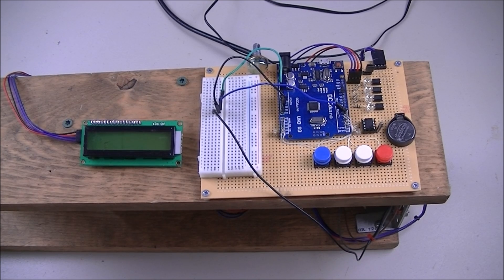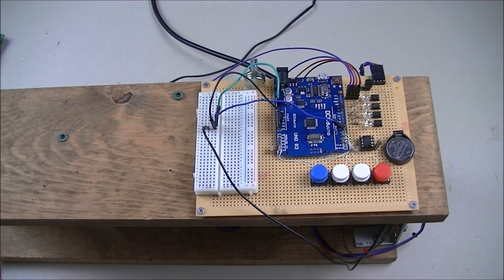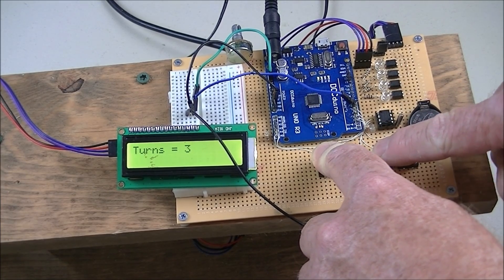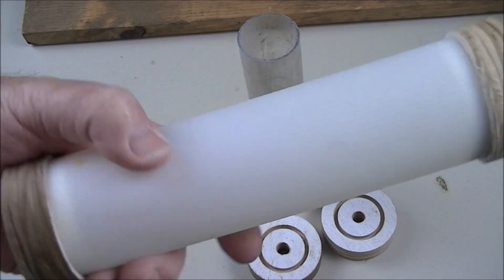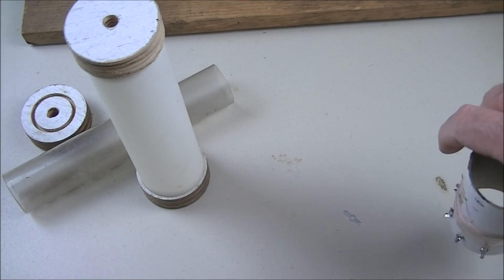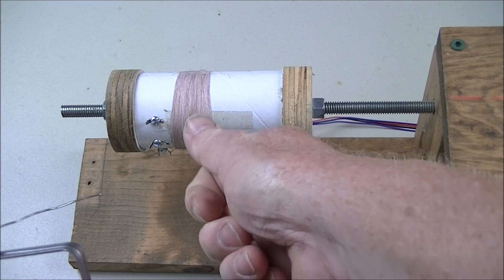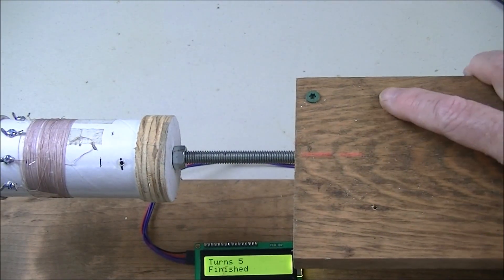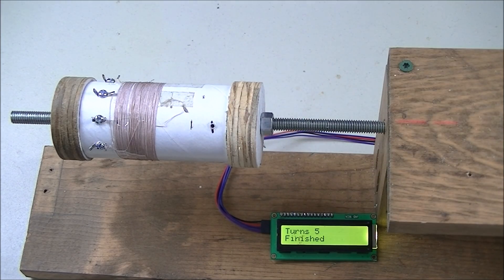Arduino Stepper Motor Drive Coil Winder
Simple to construct radio coil winder with speed control and programmable turns.